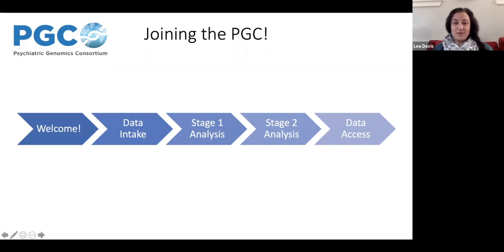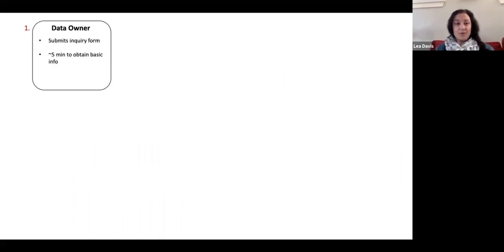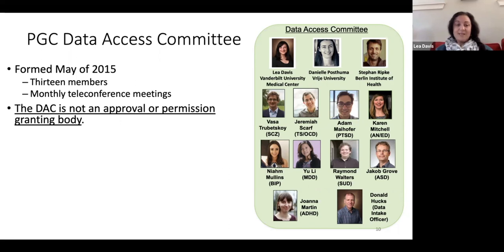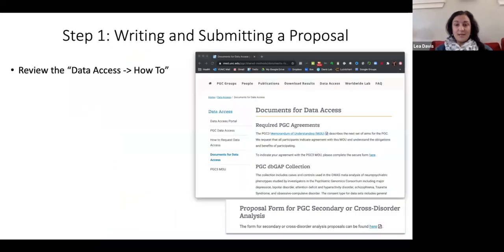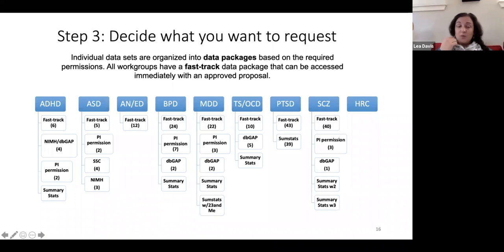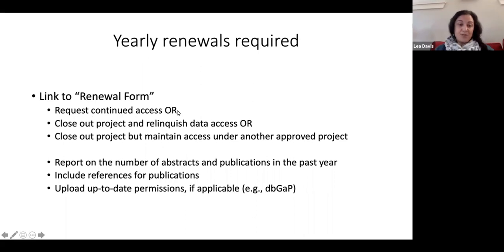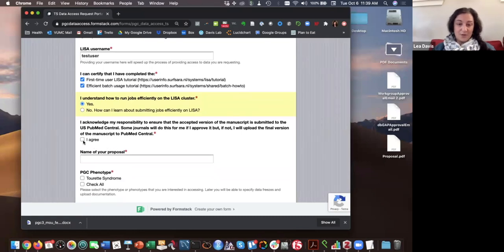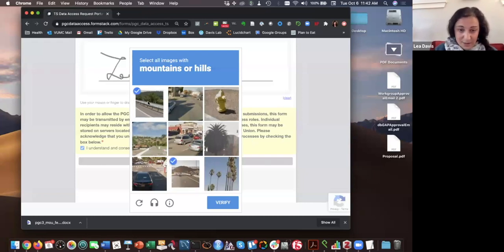PGC: Data Intake and Access - Lea Davis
Presenter: Lea Davis